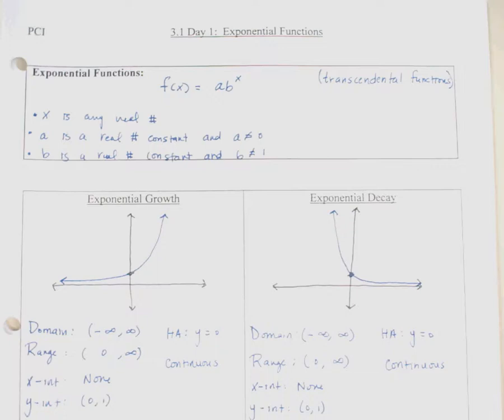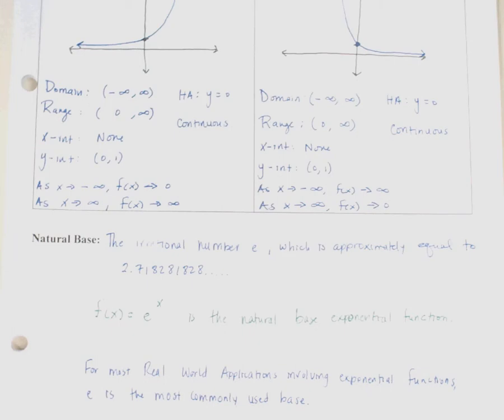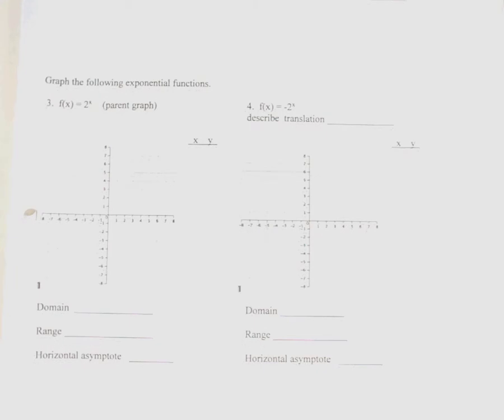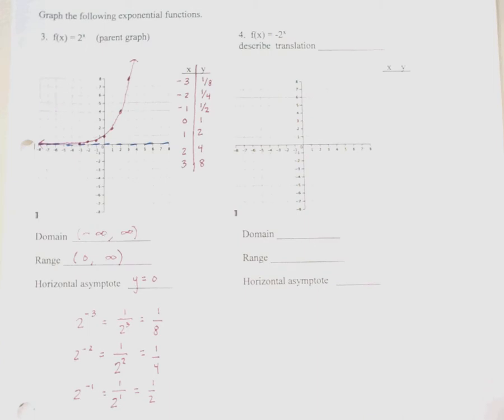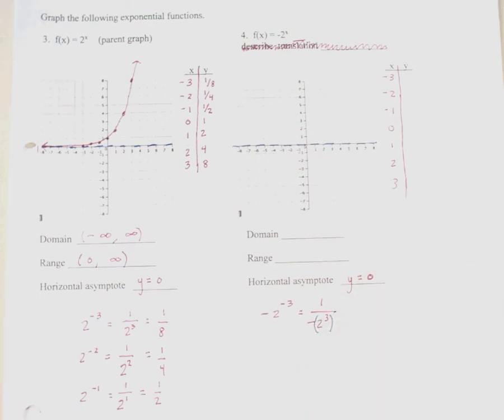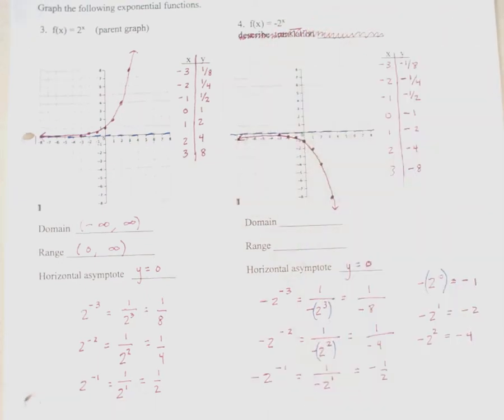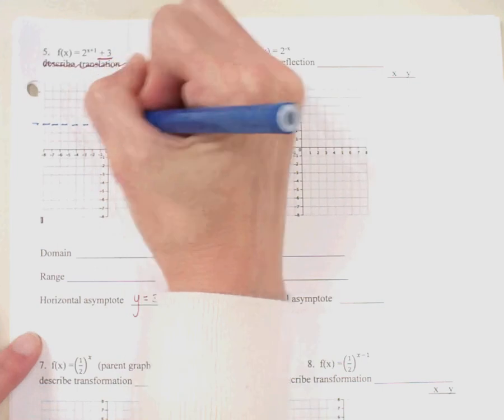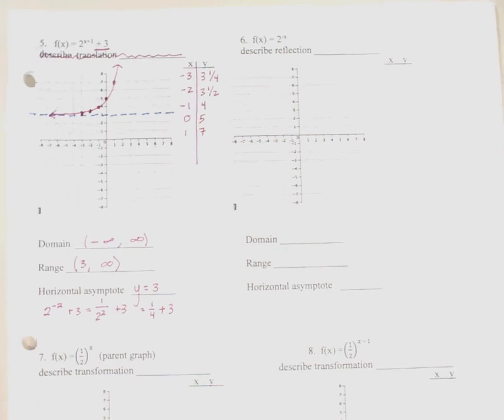PCI 3 1 Notes graphing exp with rational base